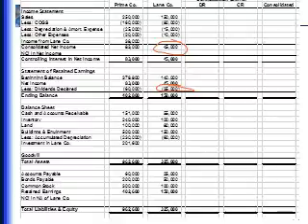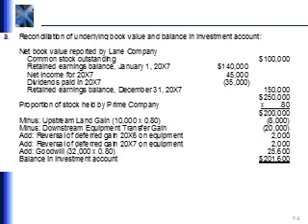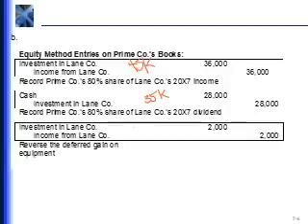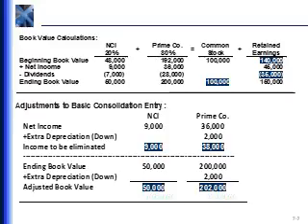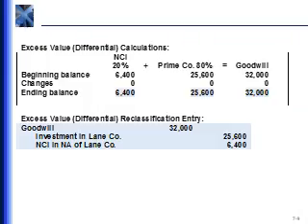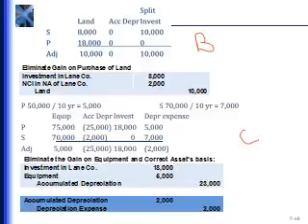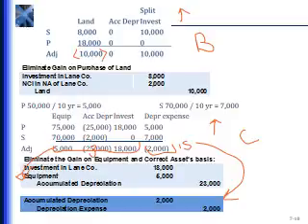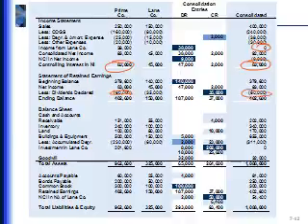ch 7 march 15 class recording C